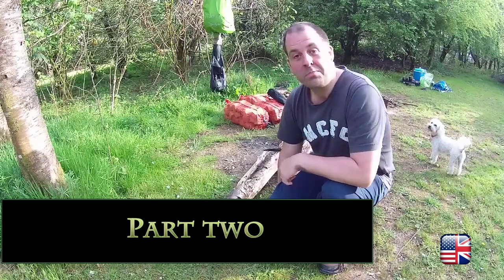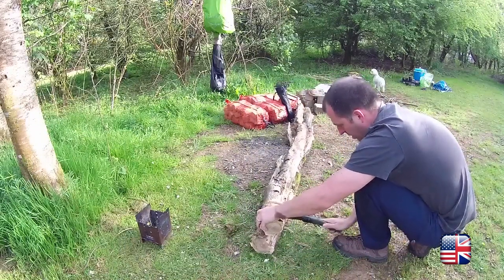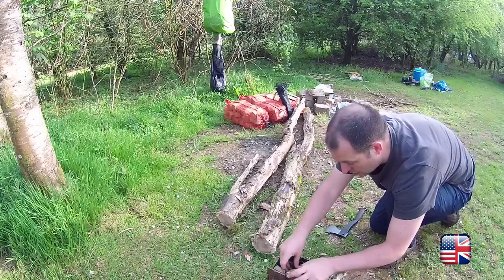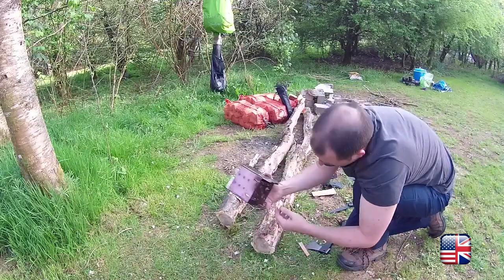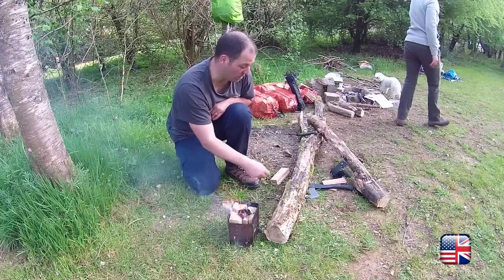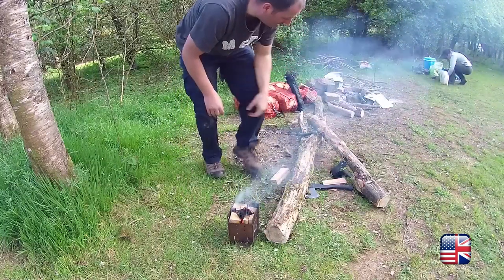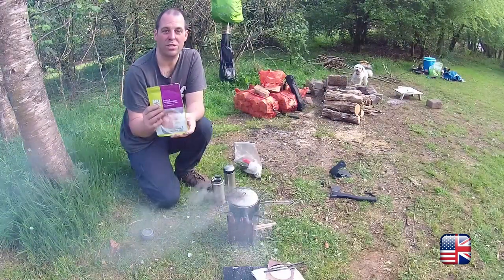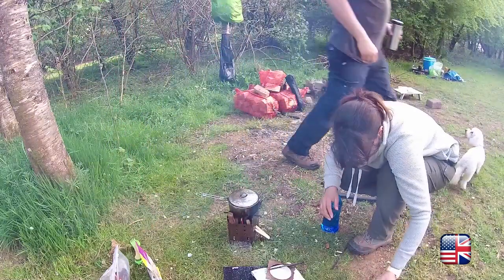Firebox Swedish Torch - Ashbourne Woods - Pt 2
We take a look at using the Firebox in the Swedish torch configuration. This is part 2 of a 3 day trip in Ashbourne Woods in Rattery, Devon.